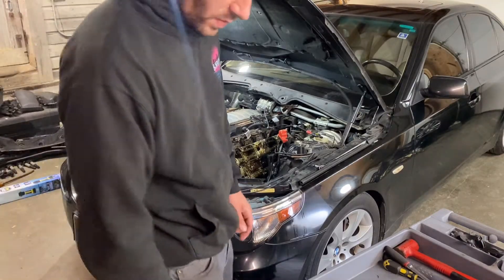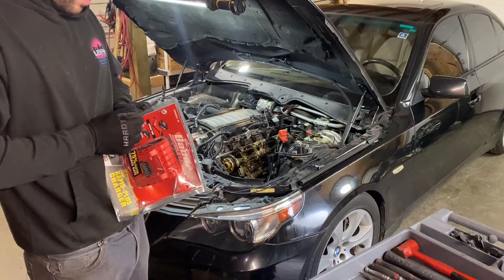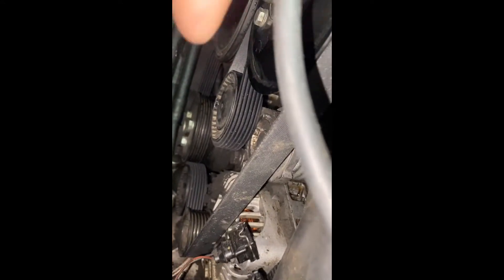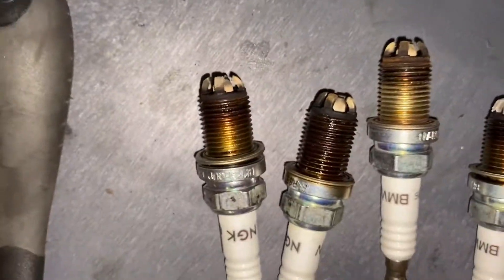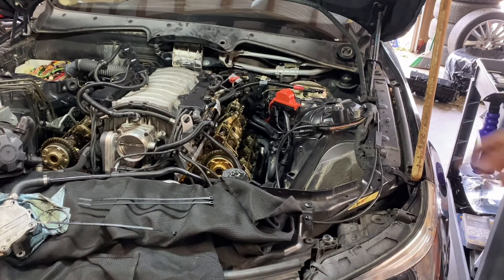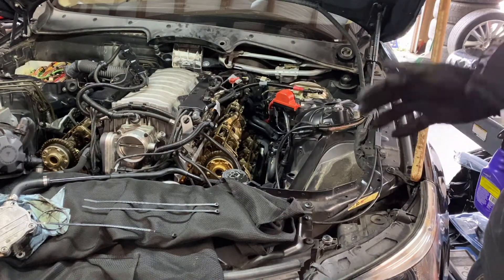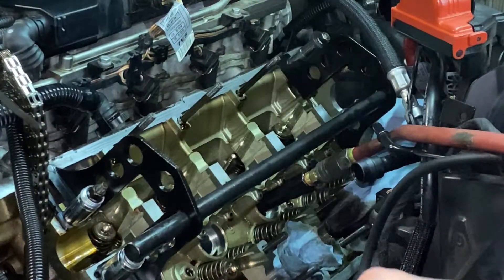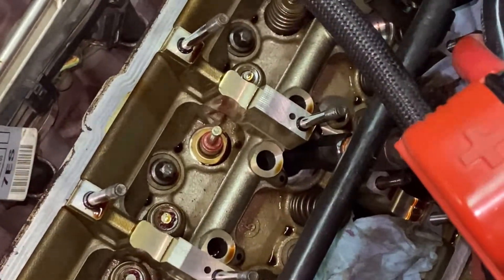N62 Valve Stem Seals 2005 545i BMW E60 Part 2